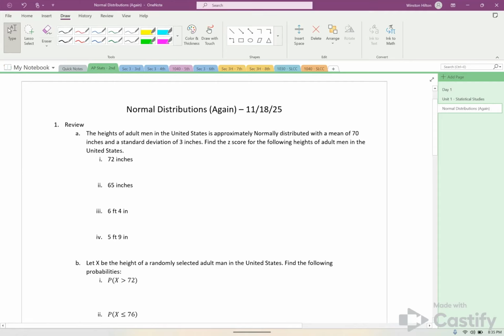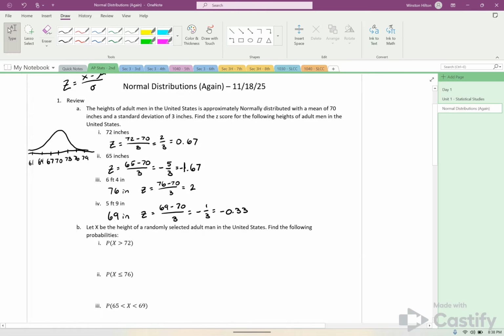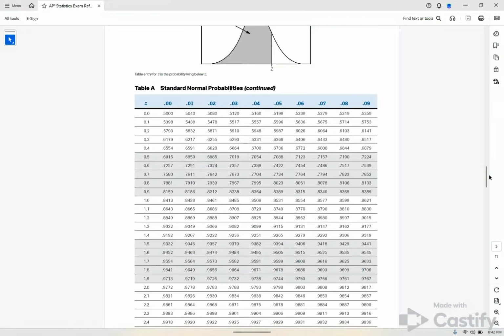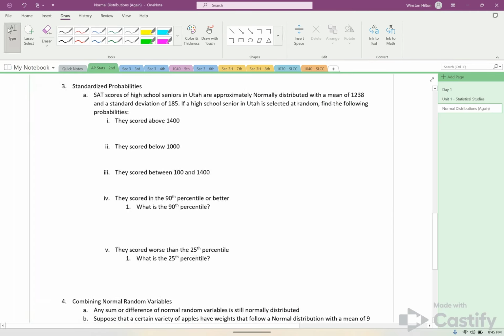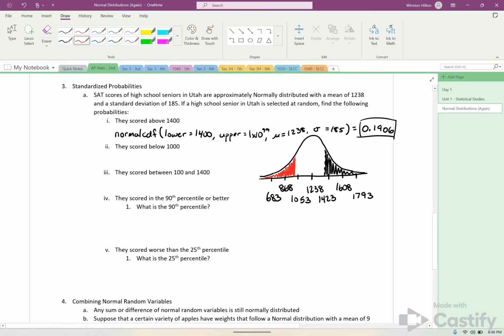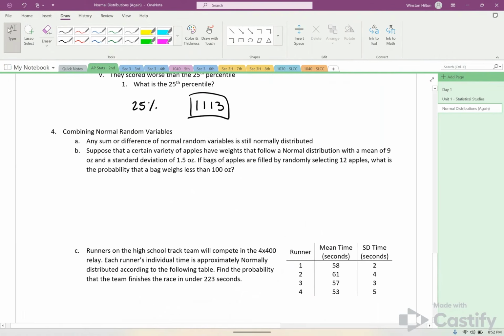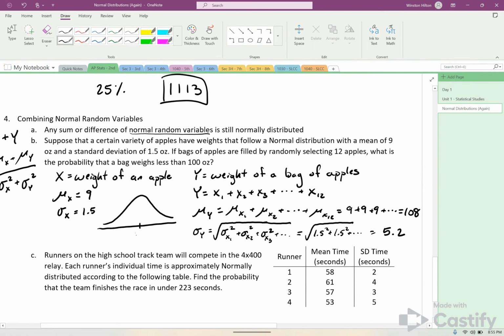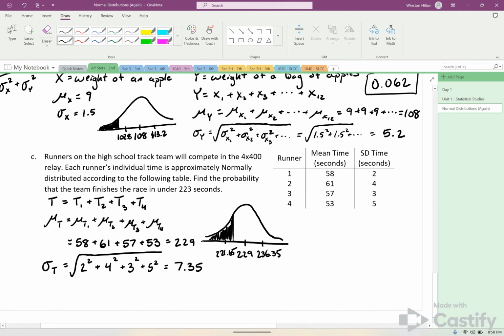Normal Distributions Again